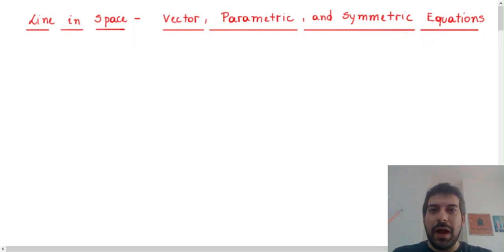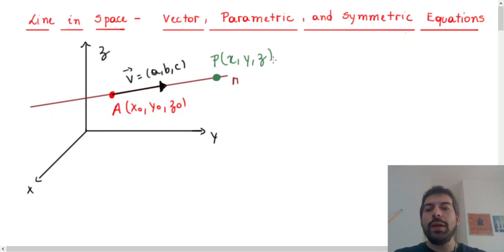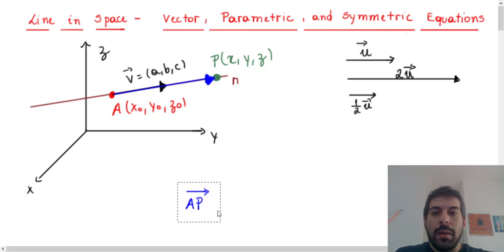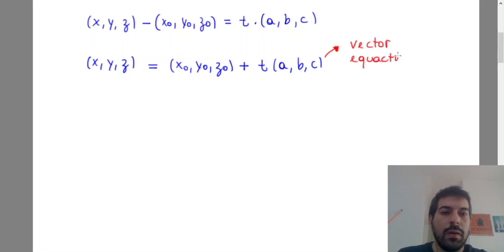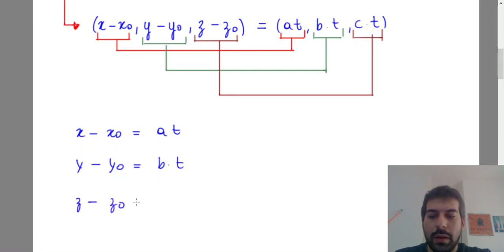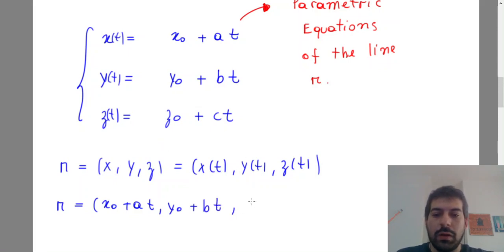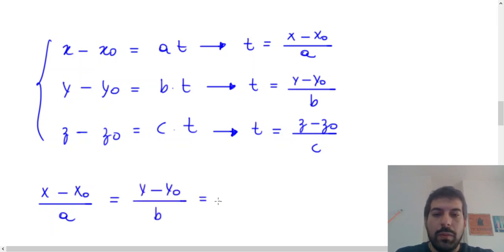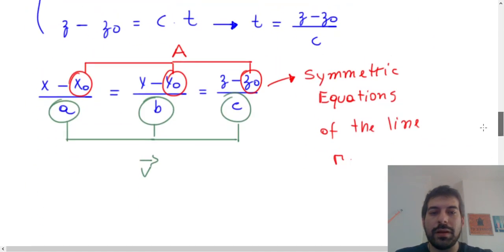Line in Space: Vector, Parametric and Symmetric Equations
Vector, Parametric and Symmetric Equations in 13 minutes! I hope you enjoy! =)